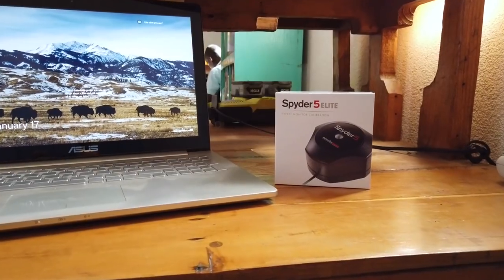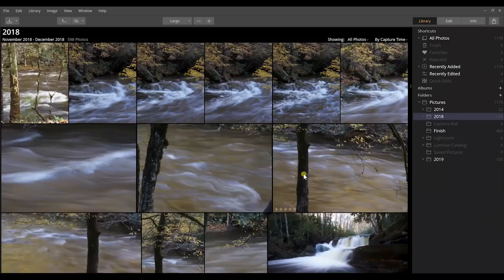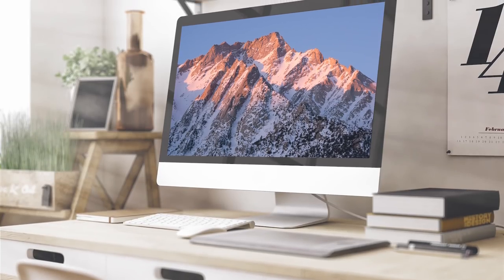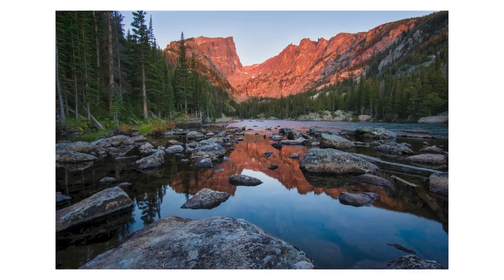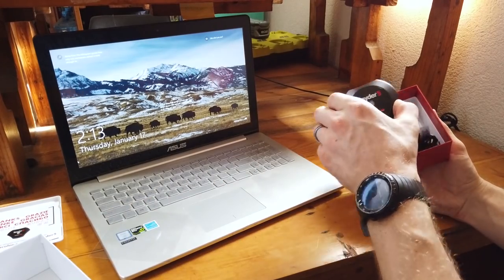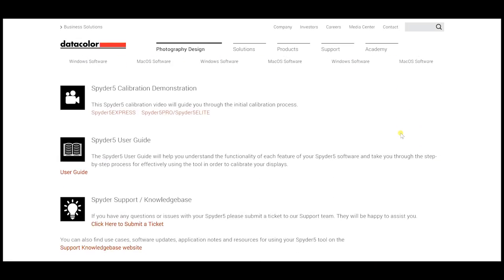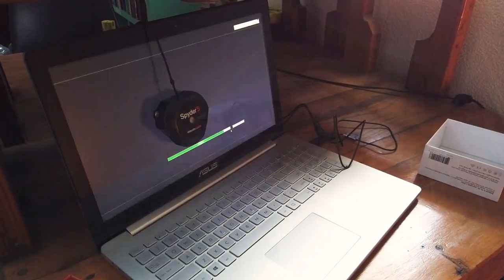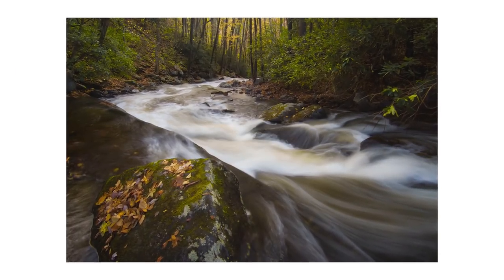How to Get Perfect Colors For Your Photography - Spyder 5 Calibration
How to Get Perfect Colors For Your Photography - Spyder 5 Review
Getting perfect colors in landscape photography is very important if you want anything to do with prints or posting your photos online. Picture this: if you edit a photo with incorrect color tones on your display and then spend a lot of money on that print, you're going to be disappointed if your monitor calibration was off. In this video, I'll review the Spyder 5 Elite monitor calibrator from datacolor to show you how to calibrate your monitor and get perfect colors every time you make a photography print.

Spyder 5 Elite